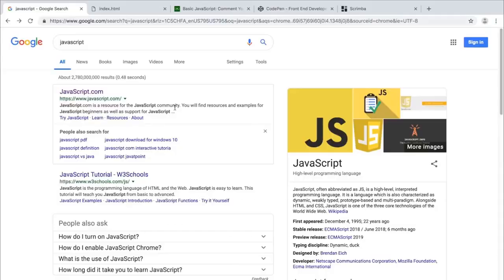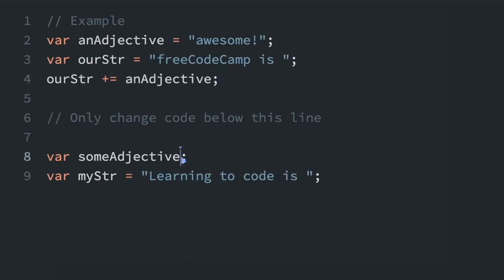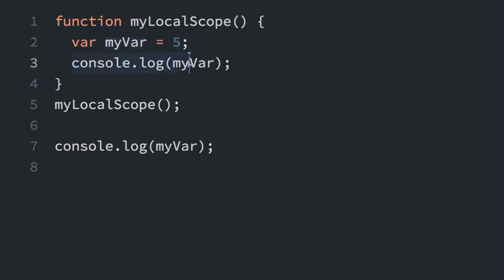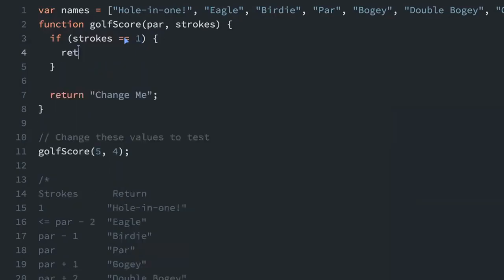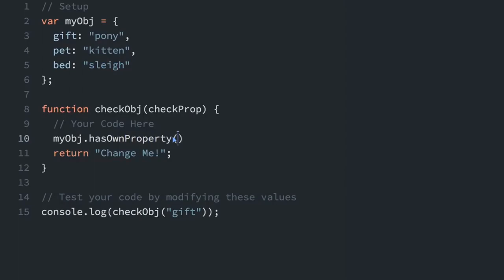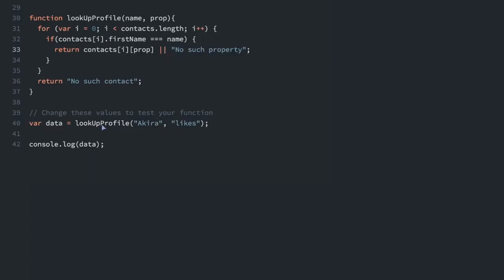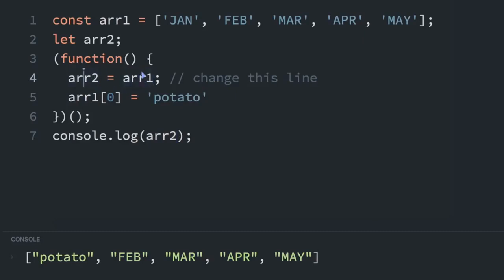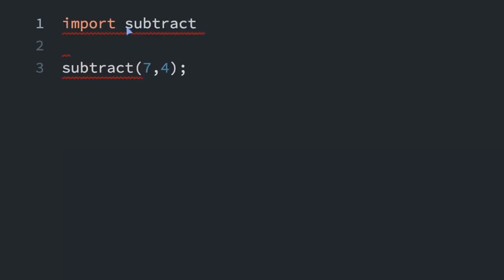JAVASCRIPT FULL COURSE For Beginners 2023 || Javascript ZERO To HERO in 4 Hours || Beginner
JavaScript is a cross-platform, object-oriented scripting language used to make webpages interactive (e.g., having complex animations, clickable buttons, popup menus, etc.). There are also more advanced server side versions of JavaScript such as Node.js, which allow you to add more functionality to a website than downloading files (such as realtime collaboration between multiple computers). Inside a host environment (for example, a web browser), JavaScript can be connected to the objects of its environment to provide programmatic control over them.

JavaScript contains a standard library of objects, such as Array, Date, and Math, and a core set of language elements such as operators, control structures, and statements. Core JavaScript can be extended for a variety of purposes by supplementing it with additional objects; for example:

Client-side JavaScript extends the core language by supplying objects to control a browser and its Document Object Model (DOM). For example, client-side extensions allow an application to place elements on an HTML form and respond to user events such as mouse clicks, form input, and page navigation.
Server-side JavaScript extends the core language by supplying objects relevant to running JavaScript on a server. For example, server-side extensions allow an application to communicate with a database, provide continuity of information from one invocation to another of the application, or perform file manipulations on a server.
This means that in the browser, JavaScript can change the way the webpage (DOM) looks. And, likewise, Node.js JavaScript on the server can respond to custom requests sent by code executed in the browser.

JavaScript and Java
JavaScript and Java are similar in some ways but fundamentally different in some others. The JavaScript language resembles Java but does not have Java's static typing and strong type checking. JavaScript follows most Java expression syntax, naming conventions and basic control-flow constructs which was the reason why it was renamed from LiveScript to JavaScript.

In contrast to Java's compile-time system of classes built by declarations, JavaScript supports a runtime system based on a small number of data types representing numeric, Boolean, and string values. JavaScript has a prototype-based object model instead of the more common class-based object model. The prototype-based model provides dynamic inheritance; that is, what is inherited can vary for individual objects. JavaScript also supports functions without any special declarative requirements. Functions can be properties of objects, executing as loosely typed methods.

JavaScript is a very free-form language compared to Java. You do not have to declare all variables, classes, and methods. You do not have to be concerned with whether methods are public, private, or protected, and you do not have to implement interfaces. Variables, parameters, and function return types are not explicitly typed.

Java is a class-based programming language designed for fast execution and type safety. Type safety means, for instance, that you can't cast a Java integer into an object reference or access private memory by corrupting the Java bytecode. Java's class-based model means that programs consist exclusively of classes and their methods. Java's class inheritance and strong typing generally require tightly coupled object hierarchies. These requirements make Java programming more complex than JavaScript programming.

In contrast, JavaScript descends in spirit from a line of smaller, dynamically typed languages such as HyperTalk and dBASE. These scripting languages offer programming tools to a much wider audience because of their easier syntax, specialized built-in functionality, and minimal requirements for object creation.

JavaScript Java
Object-oriented. No distinction between types of objects. Inheritance is through the prototype mechanism, and properties and methods can be added to any object dynamically. Class-based. Objects are divided into classes and instances with all inheritance through the class hierarchy. Classes and instances cannot have properties or methods added dynamically.
Variable data types are not declared (dynamic typing, loosely typed). Variable data types must be declared (static typing, strongly typed).
Cannot automatically write to hard disk. Can automatically write to hard disk.